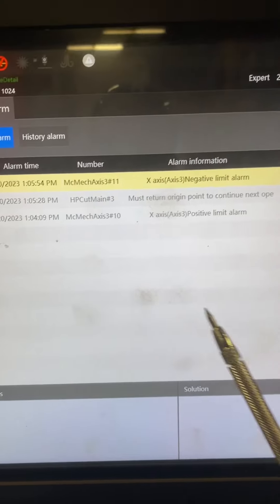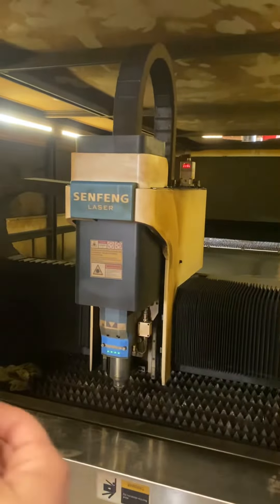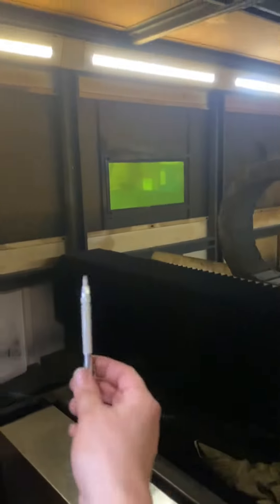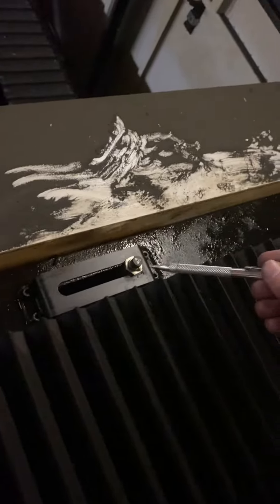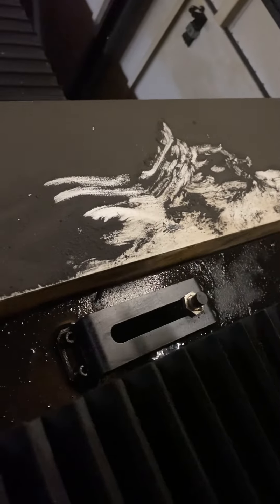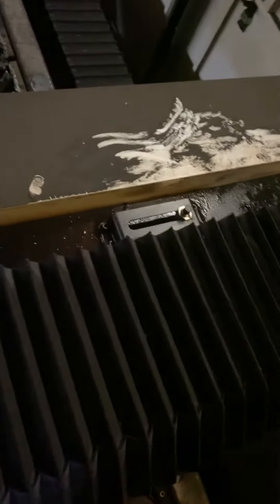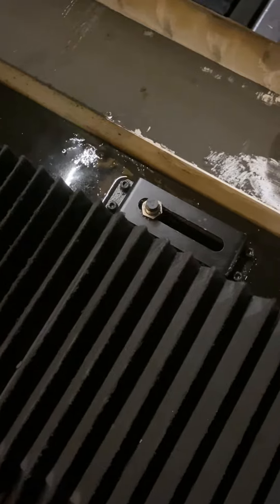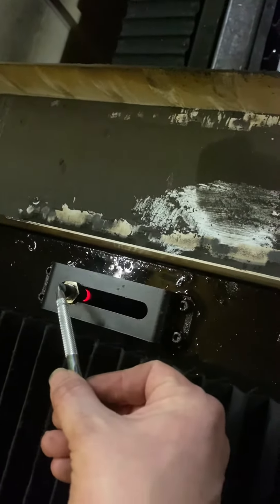X-Axis Alarm’s for SenFeng